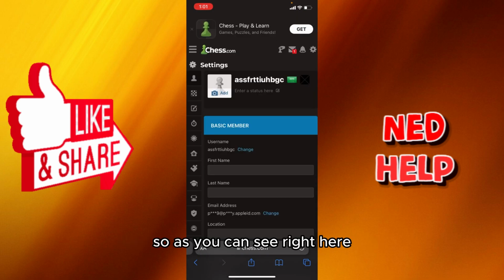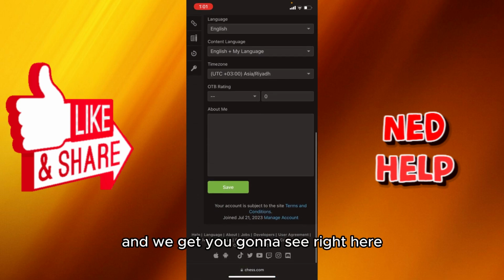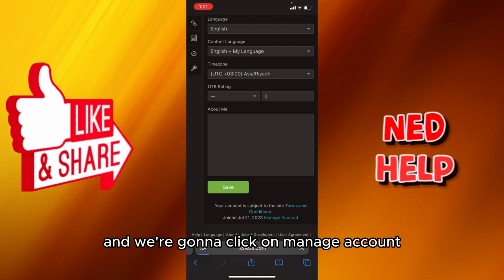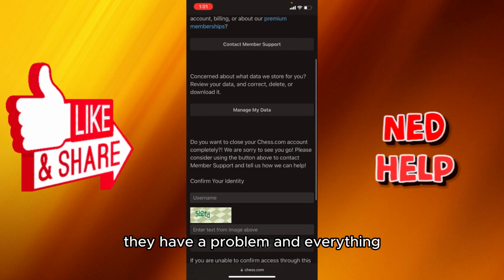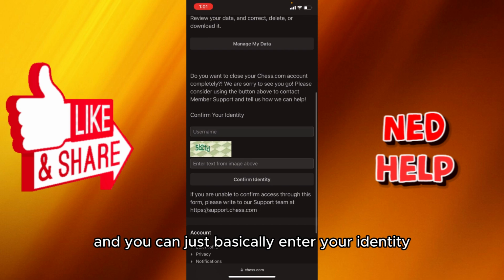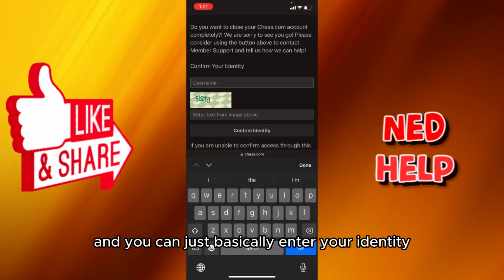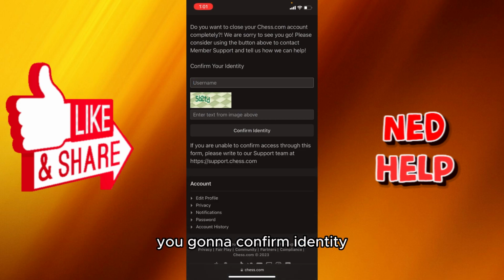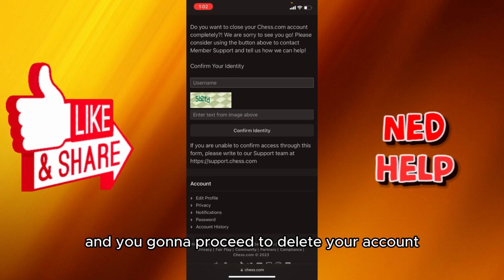How To Delete Chess.com Account (Mobile)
In this video I show you how to delete your Chess.com account on a mobile device. Deleting your Chess account on your phone has never been easier!